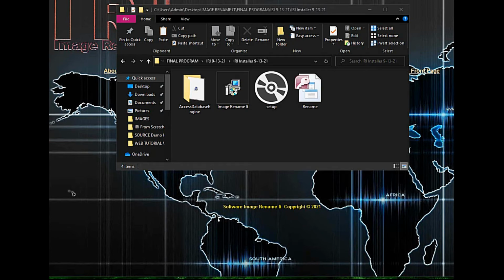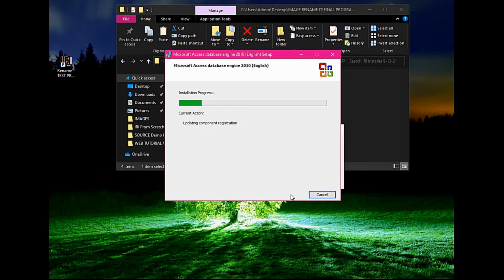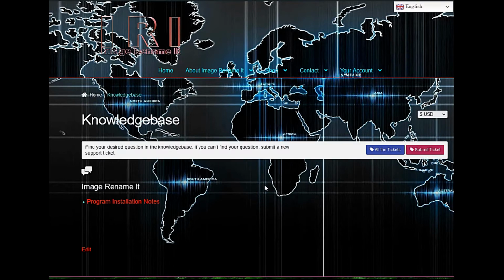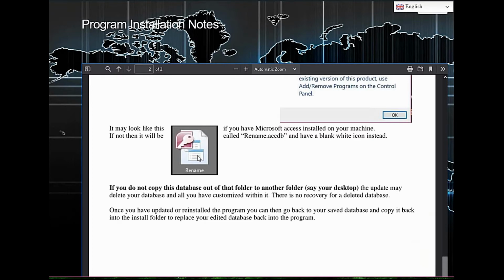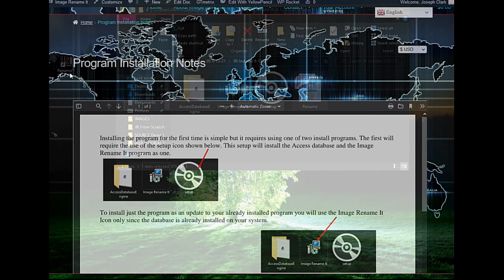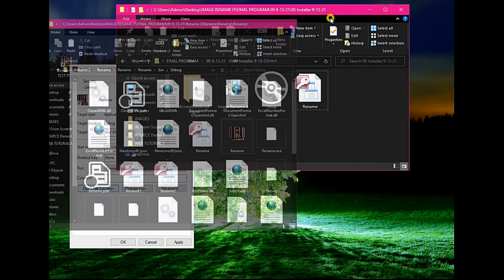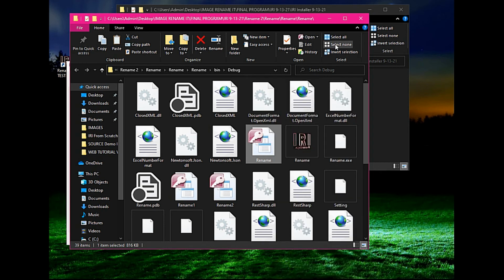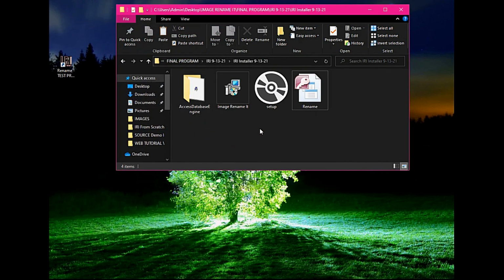Image Rename It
This program can be used by anyone who takes a large amount of images and needs to rename them on a regular basis using a large set of programmable database names. This program provides an extremely easy way to do this. “ONE CLICK AND YOUR DONE” means of instantly renaming any image with a single click of a button.